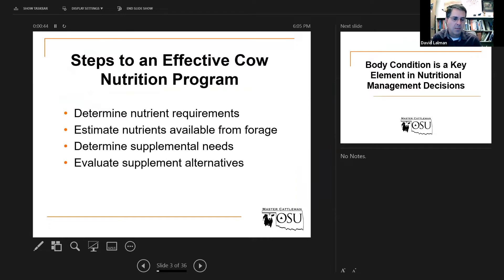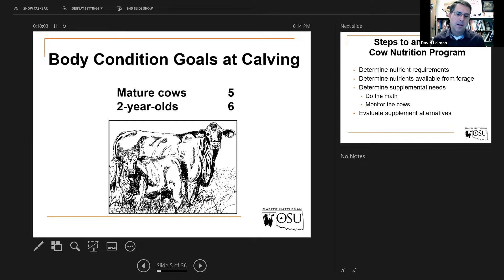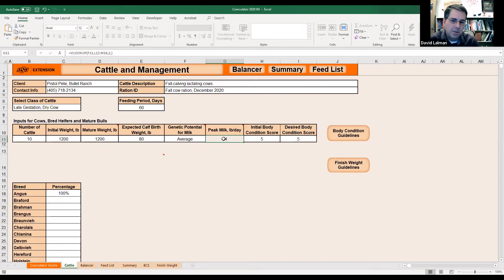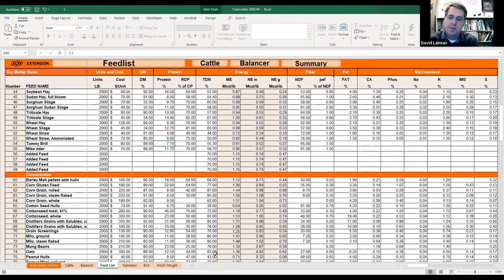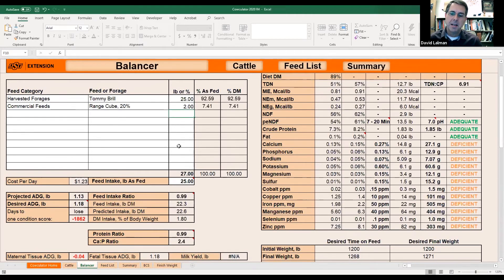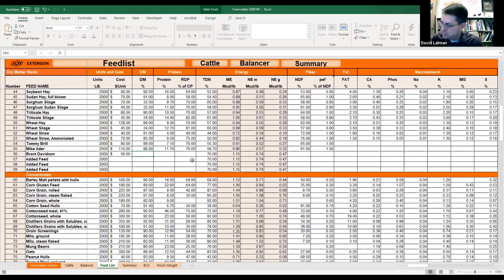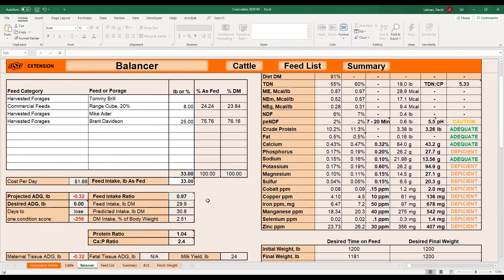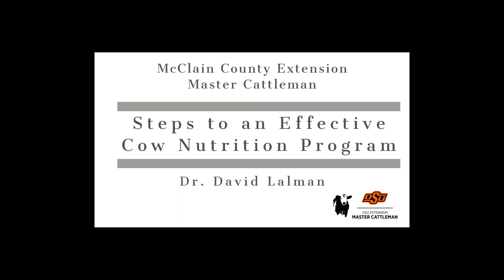Steps to an Effective Cow Nutrition Program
McClain County OSU Extension Master Cattleman's Program, Dr. Dave Lalman discusses cow nutrition.